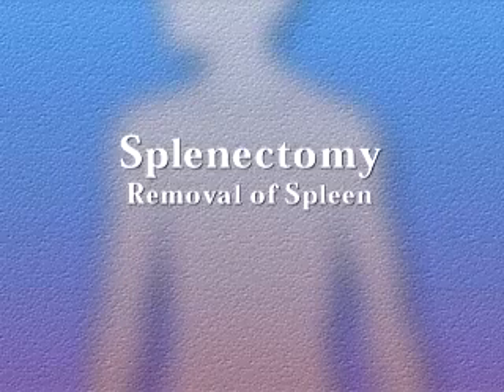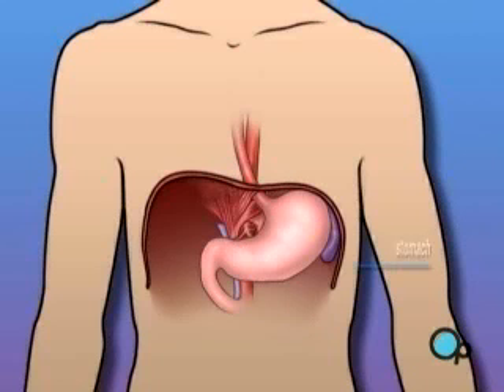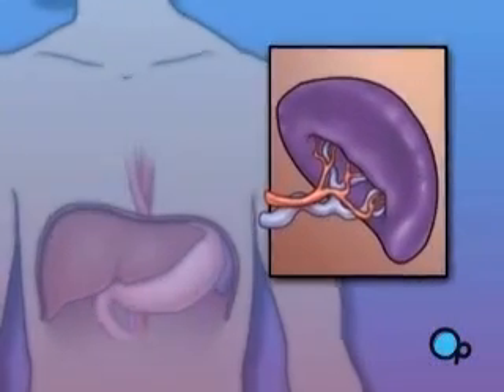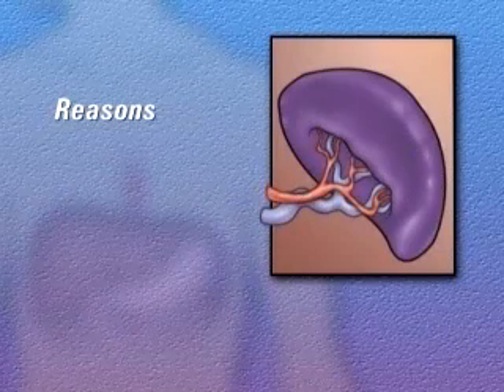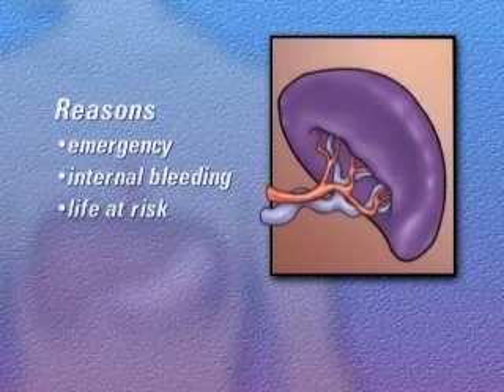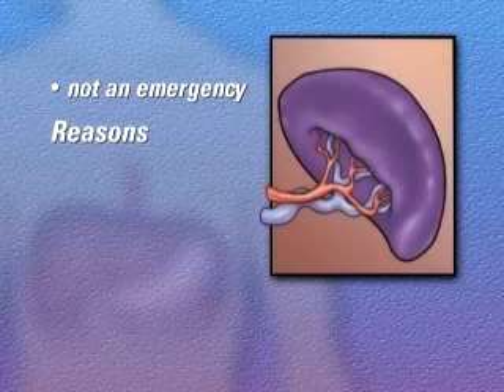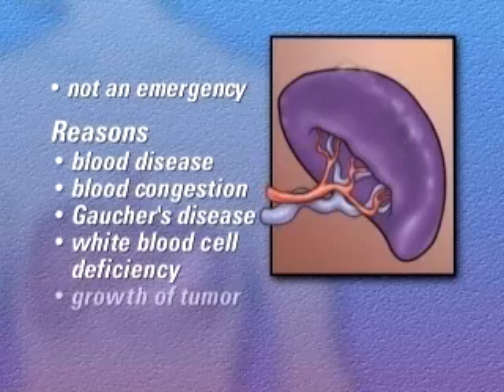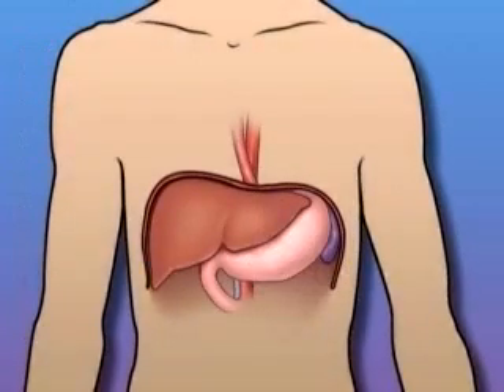Malpractice Medical Spleen Removal Laparoscopic Splenectomy Surgery 1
Your doctor has recommended that you undergo a Splenectomy - or spleen removal surgery. But what does that actually mean?

The spleen is one of the organs in your body that works to clean your blood.

The Spleen is located behind the stomach... and to the left of the liver.
 Medical Malpractice
Specifically, the spleen picks out and destroys red blood cells that are no longer useful.

A Splenectomy is the surgical procedure used to permanently remove the spleen from the body.

Reasons for removing the spleen vary. Most spleen removal surgery is performed in an emergency situation, during which internal bleeding may be putting a patient's life at risk.
 Medical Malpractice
This program assumes, however, that you are not currently in an emergency setting. In your case, the reason for removing the Spleen may be to treat a blood disease, blood congestion, Gaucher's disease, white blood cell deficiency, the growth of a tumor, or the growth of cysts.
 Medical Malpractice
Occasionally the Spleen is removed as part of an action taken to determine the best course of treatment for Hodgkin's disease.